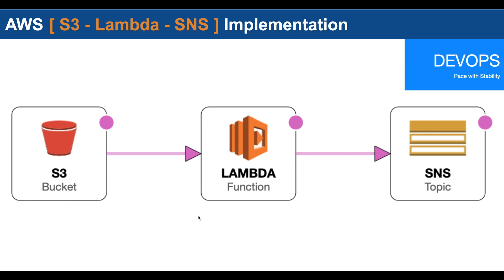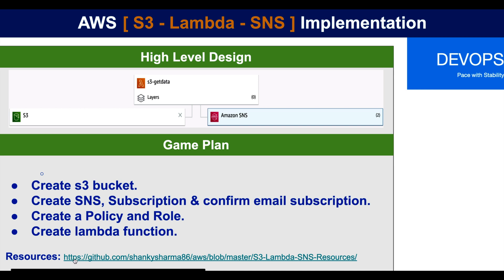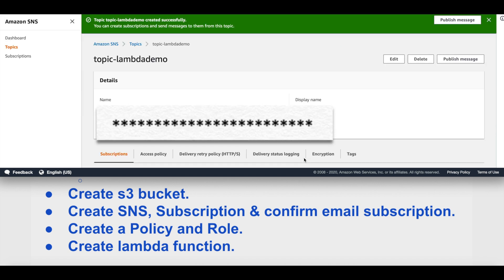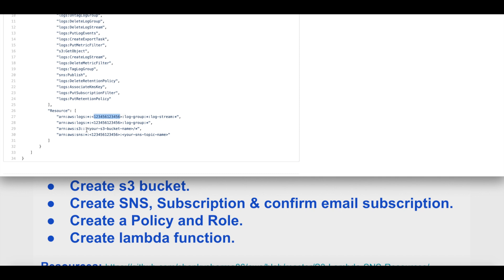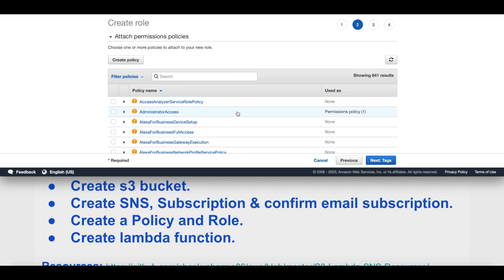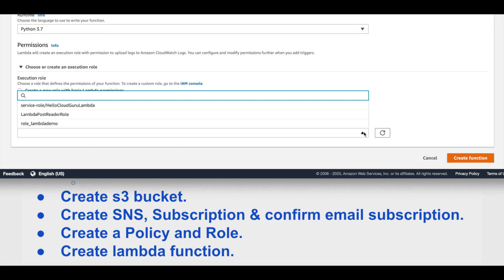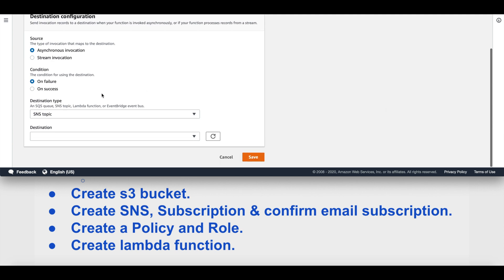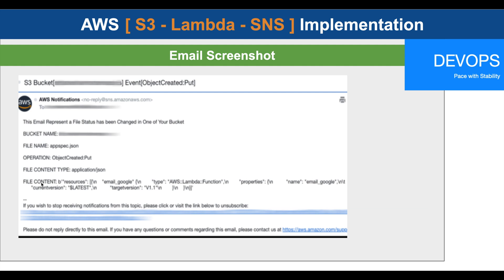AWS S3 Bucket, Lambda Function with Simple Notification Service (SNS)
GOAL: Upload/update/deletion Events into S3 bucket will trigger an AWS Lambda function. Lambda function will then fetch the file details and trigger AWS SNS Topic to send an Email notification to the stakeholders/subscribers with the file details and contents.

USE CASE: Just an Example
Organization’s critical documents such as contracts & policies are being managed onto S3 bucket and any change to the files in bucket should trigger an automated email to stakeholders/departments as an information/action.
For demo, json file will be considered.

hello everyone thanks for joinhello everyone thanks for joining today
we are going to see the AWS
implementation we will create a lambda
function that will capture events from
s3 bucket and then lambda function will
trigger this SNS topics to send emails
that upload update our deletion events
on to the s3 bucket should trigger a WS
lambda function further lambda function
will fetch the file details and trigger
a WS SNS topic to send an email
notification to the stakeholders or
details and contents one of the possible
use case could be that organizations
critical documents if those are stored
on to s3 buckets such as contracts and
policies then businesses may want to
update the stake holders or departments
such as legal department or support
center that some changes has been made
into the contracts and policies
documents and those changes are now
available onto s3 bucket the only
prerequisite is a person should have AWS
account this is our high-level design
wherein we trigger the events from s3
our lambda function will capture the
event and then pass it on to Amazon SNS
which is going to trigger emails to the
stakeholders our game plan is that we
first create s3 bucket will create SNS
subscription and confirm the email
subscription create a policy and role
and that role will attach to the lambda
function which will create as a step 4
and then resources to create a policy
and the lambda function code in Python
language that is available on to my
github repository I'll also place this
into the description of this video
all right so once you are into it
yes management console we can look for
the service as three and inside Amazon
s3 we will create a pipette will provide
the bucket name as 3 lambda demo one
thing to remember is that bucket names
are unique globally so if you are
planning to use the exactly same bucket
name it might not work so try to append
it with your name for now I'll just keep
s3 - lambda demo because it looks like
it is available I'll select the region
as not Virginia but for yourself please
feel free to select your preferred
region we'll keep everything else as is
to maintain the simplicity and we create
a bucket great so our bucket is not
created with named s3 - lambda demo the
next step is to create SNS and then
subscription and then we have to confirm
the email subscription so we go to
services we'll look for simple
notification service SNS here we are at
SNS dashboard to create a topic I'll
select topics and then create topic the
name of the topic will keep topic -
lambda demo and rest everything will
keep as is for the simplicity and we'll
create a topic ok the topic is created
we can take a note of Erin or you can
come later to copy this then we'll
create a subscriptions
our topic a RN is already populated here
so we will just go ahead and select the
protocol which is going to be email in
our case and then the endpoint is going
want to receive emails we keep
everything else as is and create the
subscription now when we create the
which you have entered is going to
receive AWS notifications of description
confirmation email which you have to
open and confirm the subscription to
create a policy in AWS I have made few
resources our direct URL for this github
repository is available into the
description please use that URL and hit
that into your browser then go to the
policy JSON file over here for granting
access to write logs and then we are
granting that object for the s3 bucket
and then published rights for SNS topic
that we have created from line number 27
to 30 we have to make few changes into
the JSON file before we will create a
policy out of it we have to replace
these numbers including the brackets we
have to replace this with our AWS
account number and then we have to
replace this entire bracket with the s3
bucket name that we have created for
demonstration